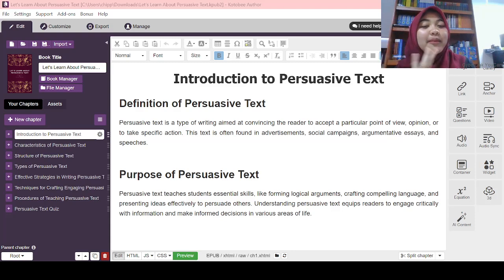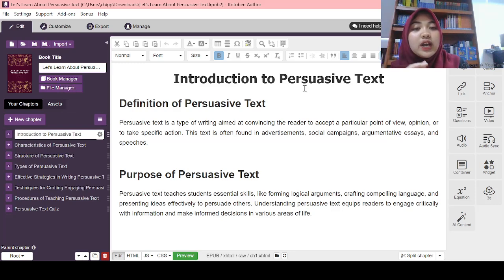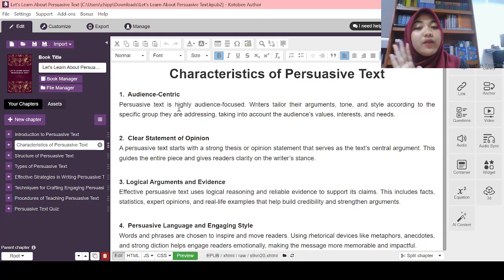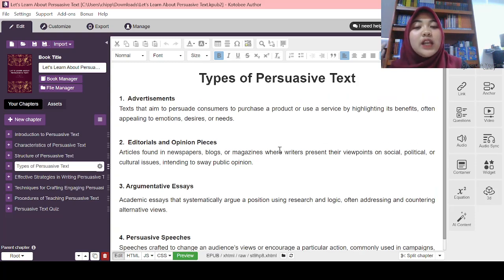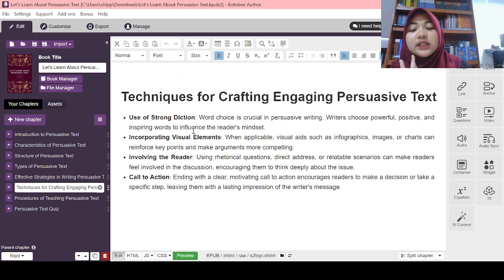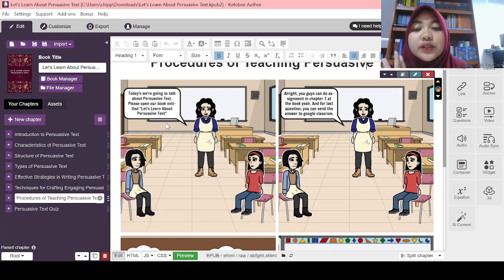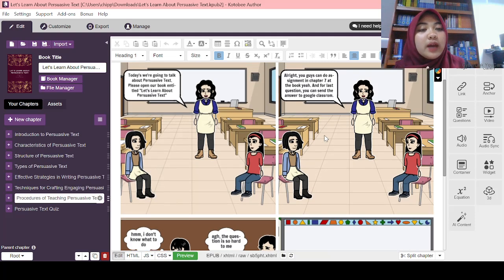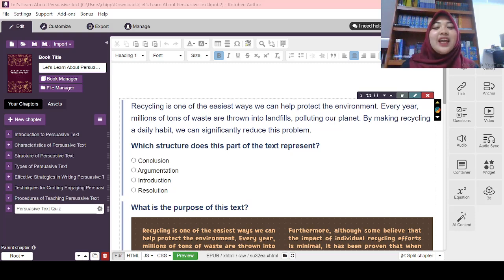UTS PROJECT OF CALL SUBJECT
Name: Sylvia Febbryani Al - Anwar
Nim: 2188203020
Class: 7A1